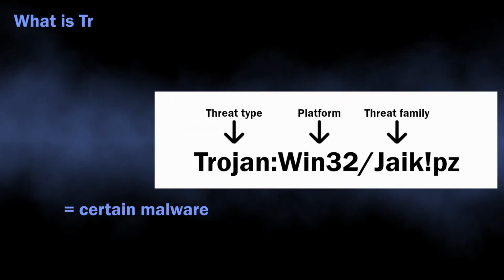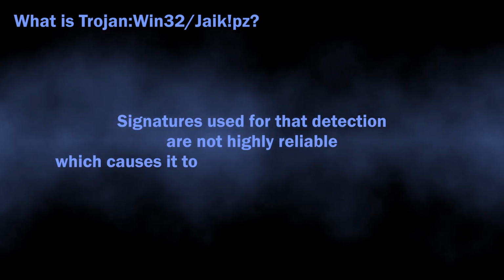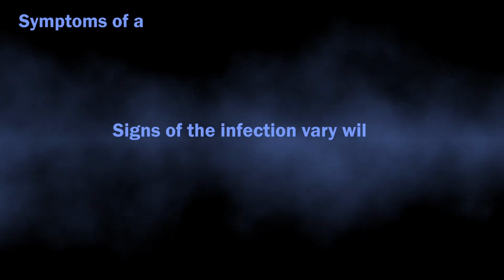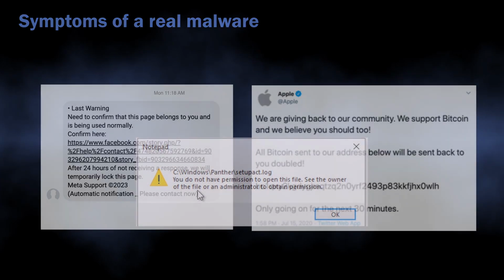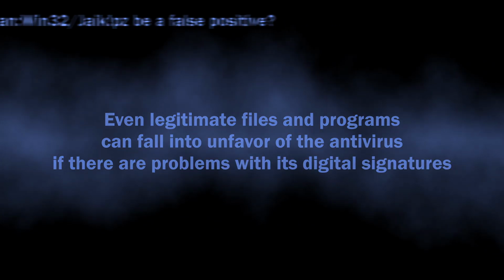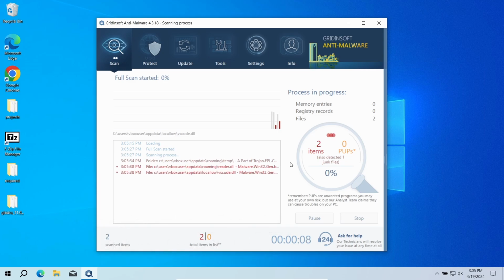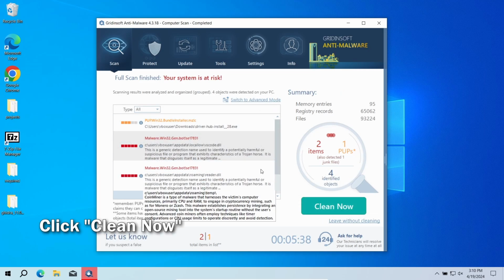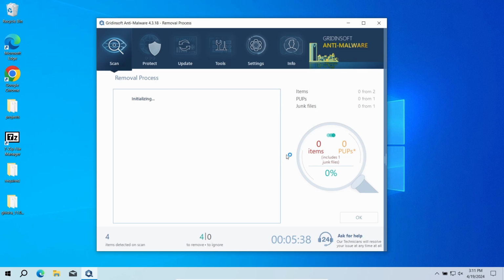Trojan:Win32/Jaik!pz Malware Explained & Removal Guide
Trojan:Win32/Jaik!pz is a heuristic detection of an antivirus that may appear to a selection of regular programs, but may as well flag a real malware. In this video I explain the risks, show how to recognize a false threat and how to remove a real one.

0:00 What is Trojan:Win32/Jaik!pz?
0:46 Symptoms of Malware Activity
1:18 Can it be a False Positive?
1:43 How to Remove Trojan:Win32/Jaik!pz?

👇Related queries that we cover in this video:

How do I permanently delete Trojan:Win32/Jaik!pz?
How to remove Trojan:Win32/Jaik!pz from Windows 10?
How do I remove Trojan:Win32/Jaik!pz for free?
How do I remove Trojan:Win32/Jaik!pz from my computer?
how to remove Trojan:Win32/Jaik!pz from windows 10 for free
how to remove Trojan:Win32/Jaik!pz from laptop windows 11
how to remove Trojan:Win32/Jaik!pz from windows 11 for free
Is removing Trojan:Win32/Jaik!pz easy?
Can you fully remove Trojan:Win32/Jaik!pz from computer?